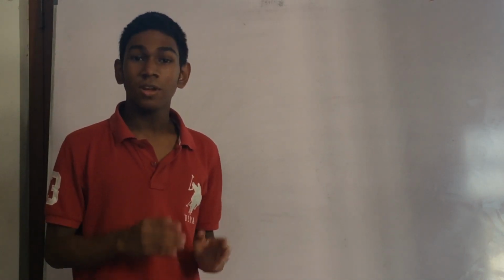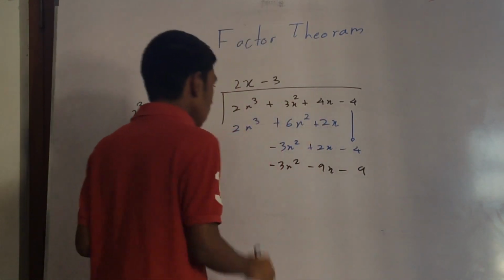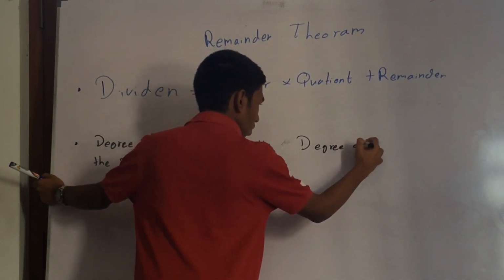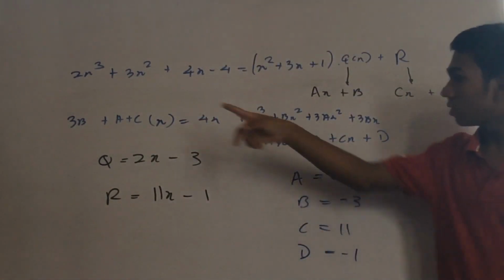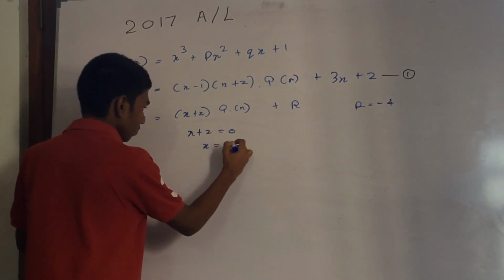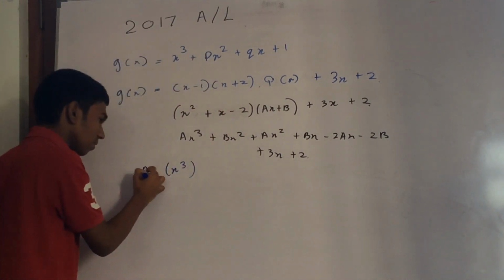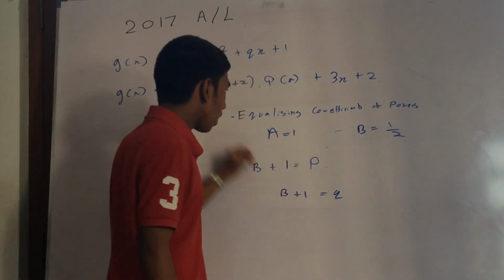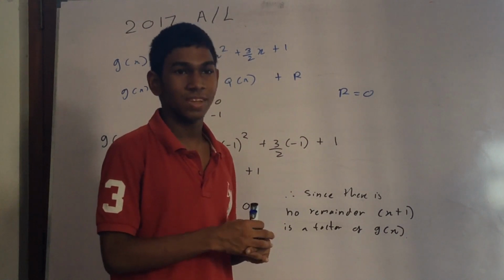Remainder Theorem & Factor Theorem 2017 A/L Question Discussion – Manuja Amarasinghe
Video Created by Manuja Amarasinghe - 2023 A/L Nalanda College
Combined Maths - Advanced Level